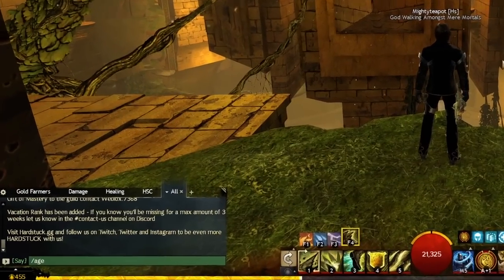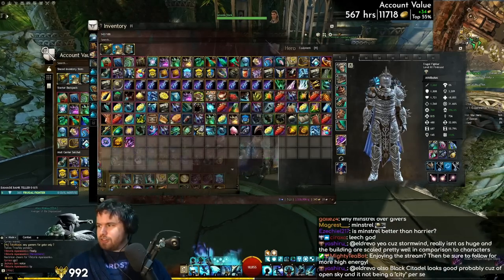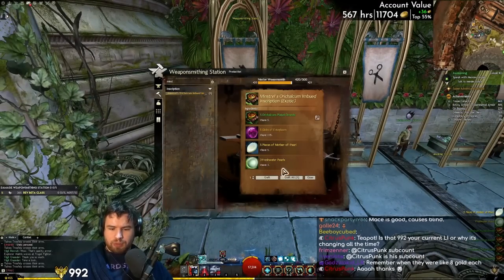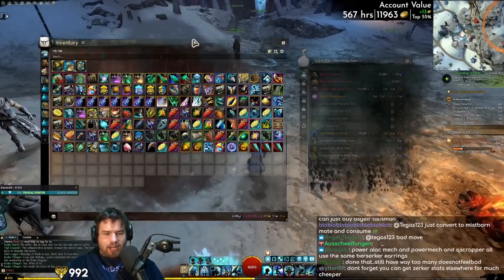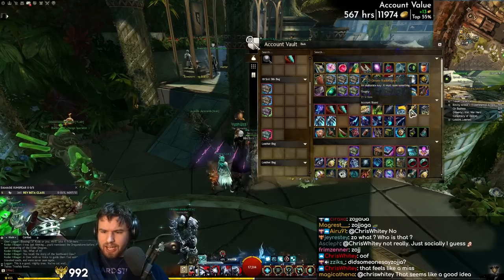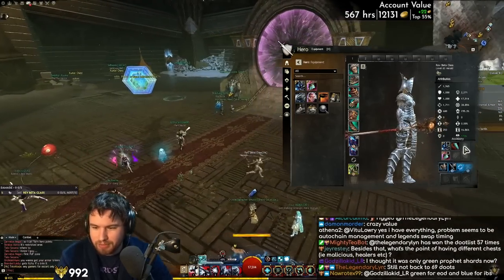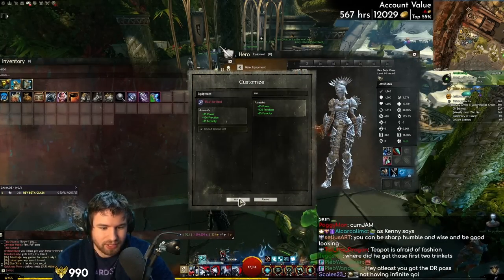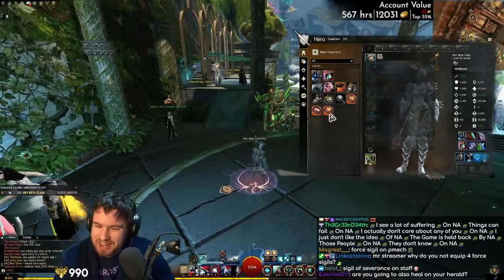Let's Make Some BUILDS! - Zero to Hero GEARING ADVENTURE Part 1/2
Over the last few episodes of Zero to Hero, you've probably noticed me making quite a lot of alts - and the time has come to finally activate them! Over the next 2 episodes, I'll be putting together a selection of builds for all of my various characters, aiming to cover every single role between the lot of them. Join me as I go over how to prepare your account for anything!

(Note that I slightly specialised the Firebrand build during this video)

00:00 - Finishing Up the Guardian
12:20 - Power Quickness Herald